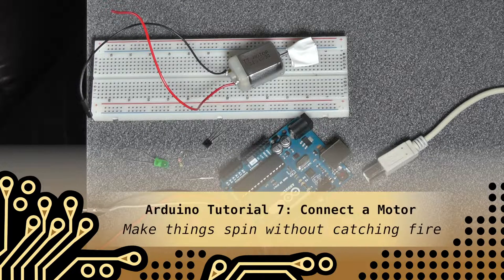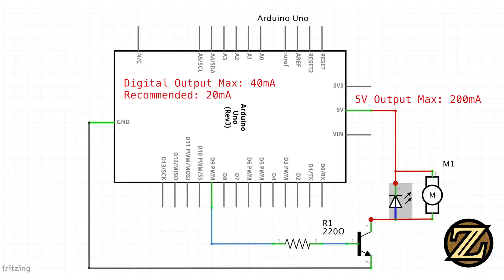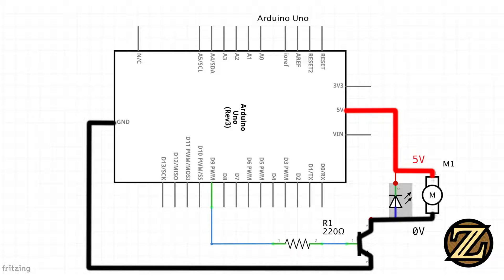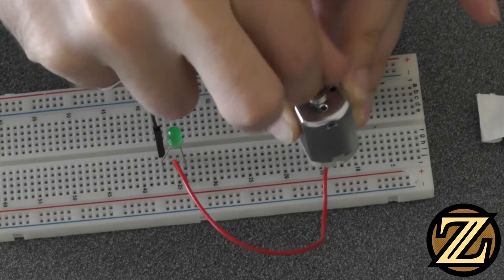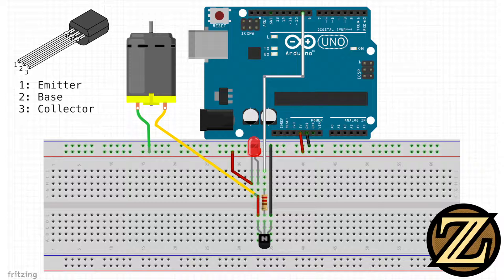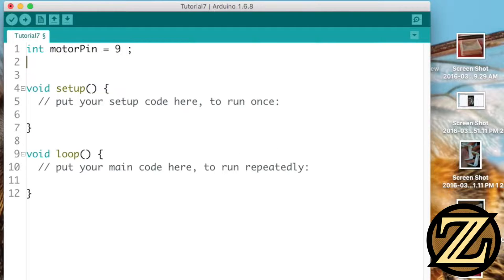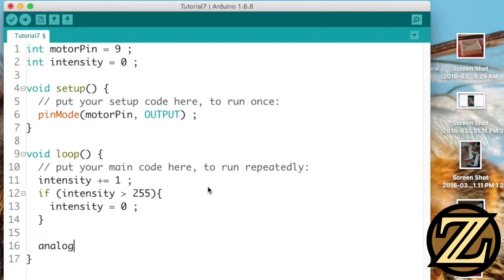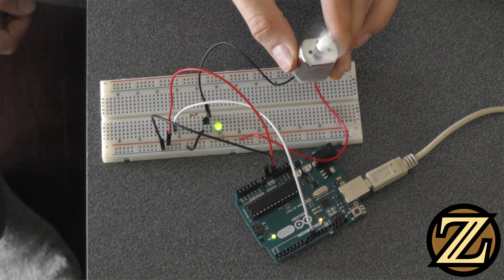Arduino Tutorial 7: Control a Motor!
LEDs get boring fast and everyone loves robots. Motors allow you to turn your programming thoughts into mechanical movement and that's when the fun really begins.

In this tutorial I show you how to connect a motor to your Arduino. Connecting a motor to your Arduino is an easy way to do damage, so I explain how you can control the motor without having your Arduino produce magic smoke. Have fun!